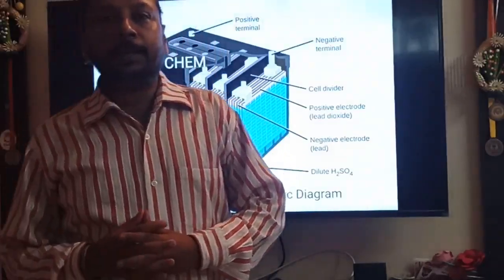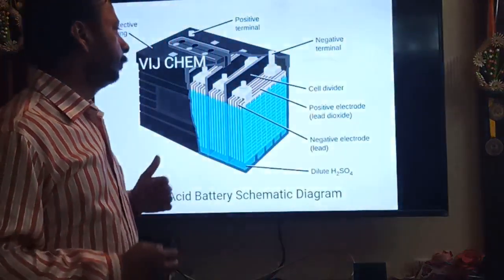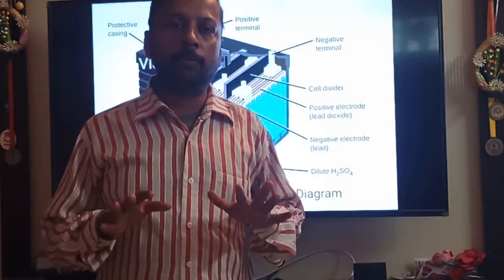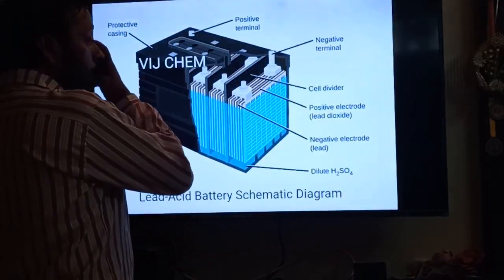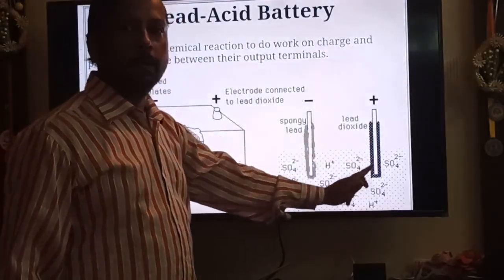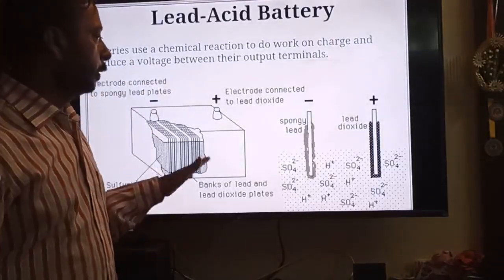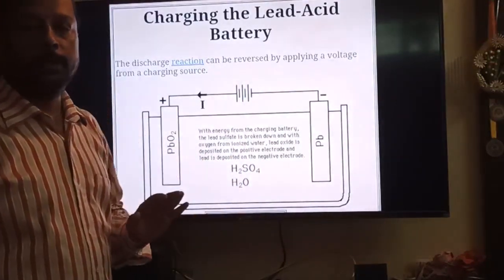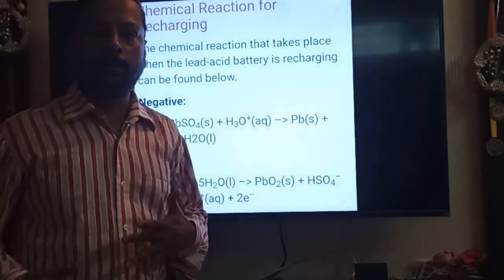CELLS LEAD ACID BATTERY LECTURE 13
Electro chemistry
Lead Di Oxide
Anode of lead Acid battery
Cathode of Lead Acid Battery
reaction during Charging
Reaction during Discharge
Sulphuric Acid
Spongy lead
Vij chem